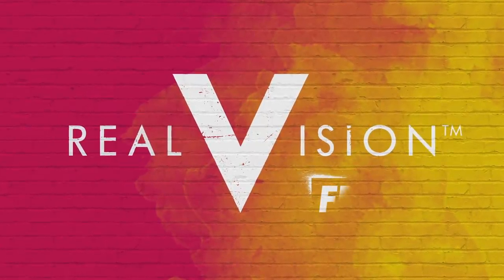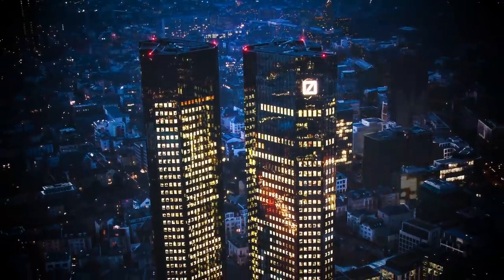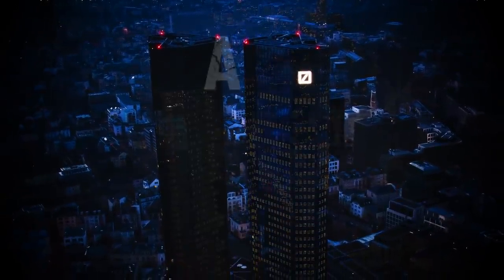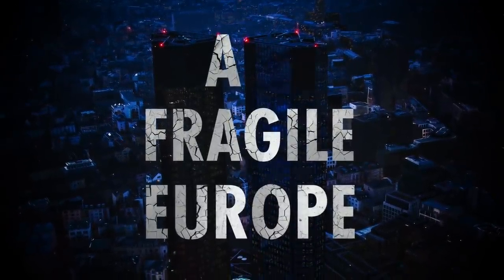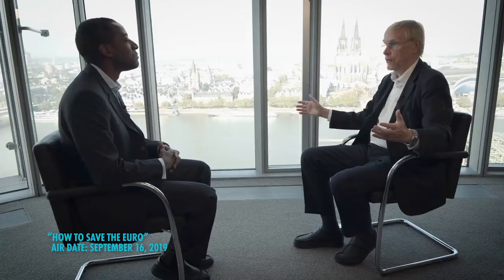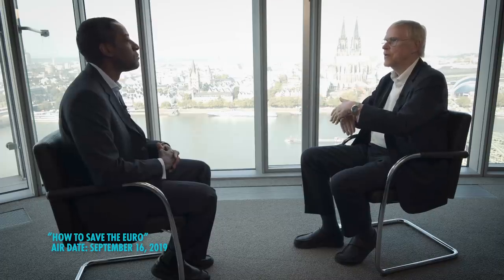What's Going On With Deutsche Bank? Is Deutsche Bank About To Collapse? A European Banking Crisis?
💸Learn how to find the most profitable stocks in the market with our free Explosive Stocks Checklist

Today AK is going to talk about what's going on with Deutsche Bank and European Banks in 2019.

💰What Is Fallible?

Fallible is where you can hang out and talk stocks, business, money, finance and whatever else you want. Just don’t be boring. That’s the one rule. Jokes are very welcome.

We publish new videos almost every day on our Youtube channel. Our videos include stock market analysis, business model dissections, trade examples, psychology tips, and of course, breakdowns of our favourite finance movies and TV shows. I’ll also be hitting you with a lot of jokes because… why not. I hate boring videos.

🌎What Is Macro Ops?

Macro Ops is Fallible's parent company. It's a global macro research and consulting firm I (AK) co-founded with my buddies/business partners Alex and Tyler.

We cater mostly to institutional clients such as hedge funds, pension funds, family offices, and sovereign wealth funds. And of course we have individual traders and investors in there too.

Most of these guys are managing big money — millions to even billions of dollars. So our research tends to get pretty advanced to help them out.

💰Our Team:

💸Alex is our head researcher/absolute badass at Macro Ops. He’s a former Spec Ops sniper with a background in military intelligence and a whole bunch of other cool secret agent stuff (at least that’s how I think of it). He also happens to be a hardcore investor and macro expert. You can see how we came up with the name Macro - Ops right?

💸Tyler is our options and quant expert. He’s a semi-professional poker player too. (Quant and poker kinda go hand in hand.) Before joining us he was at a family office in Austin, with a bunch of wild, rich Texans. I’ll make share he shares those stories with you one day. Billionaires do some funny stuff lol.

💸AK is mostly here for his pretty face. But he’s good with equities too. He previously worked as an analyst at a long/short equity investment firm but now focuses mainly on momentum trading and making jokes on YouTube. His mom is not proud of him.

Watch this video to learn how I used to trade when I was a discretionary trader:

Like I said, the stuff we do at Macro Ops is pretty advanced to support our professional clients. So if you’re an advanced trader too, definitely come hang out with us